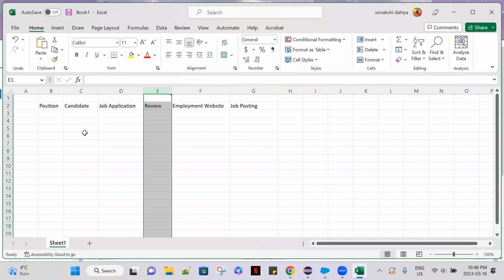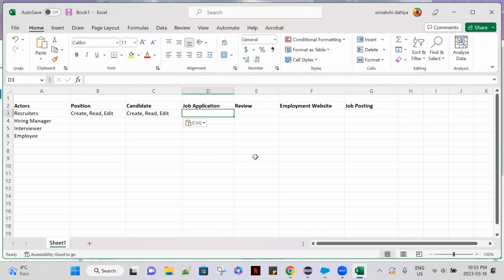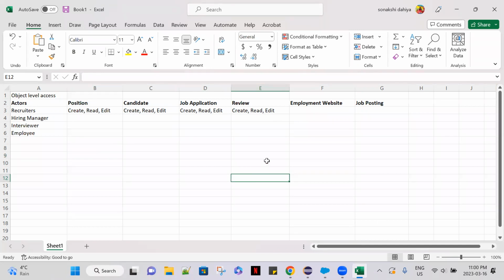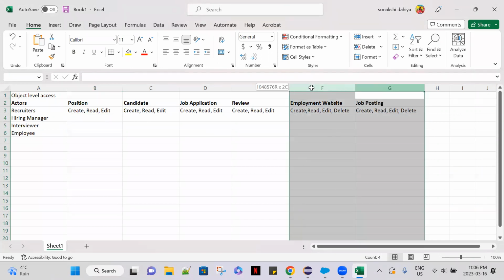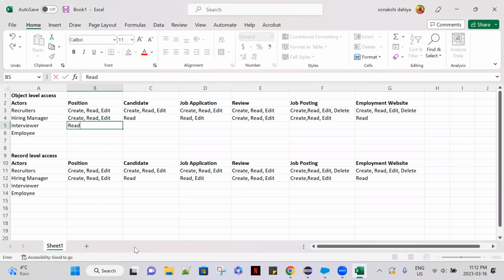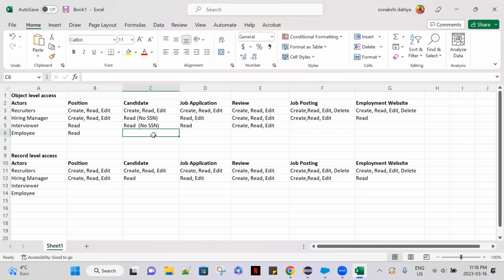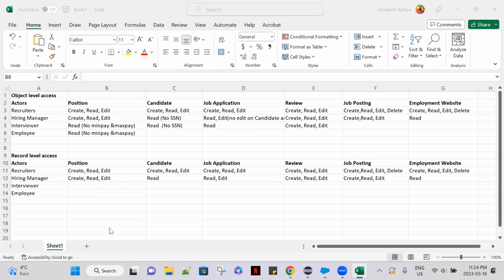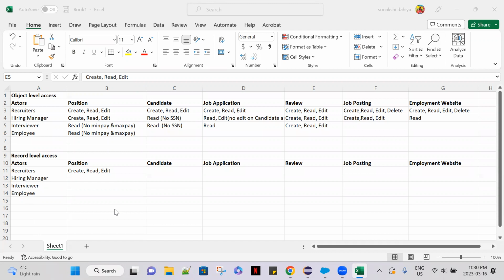Salesforce Training Admin Class 17